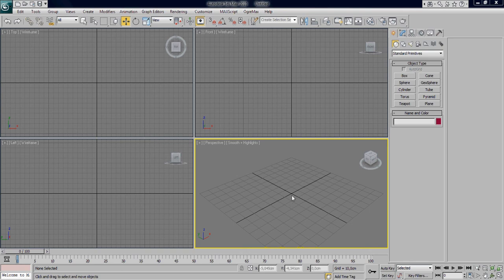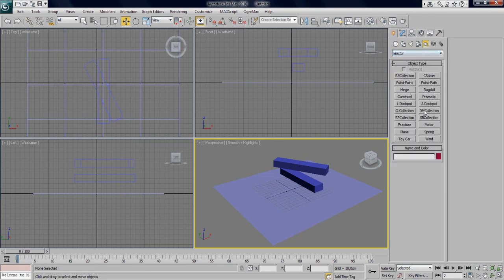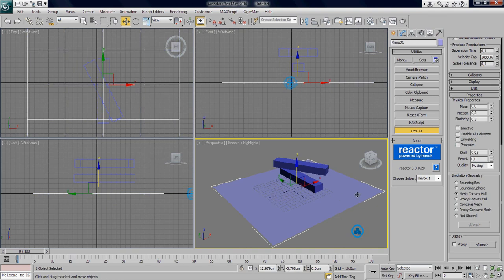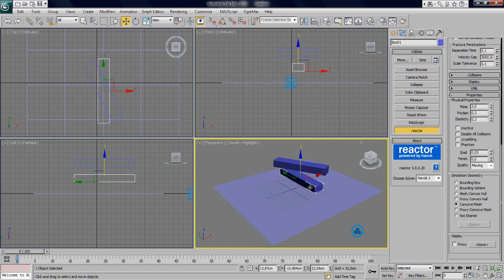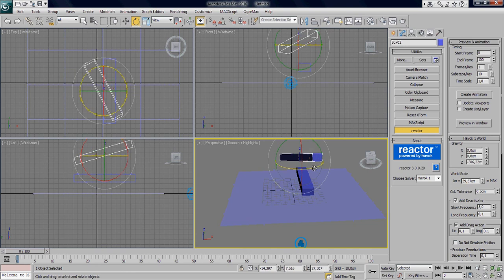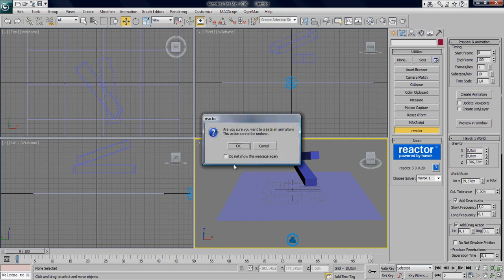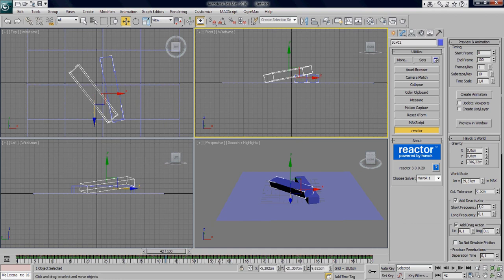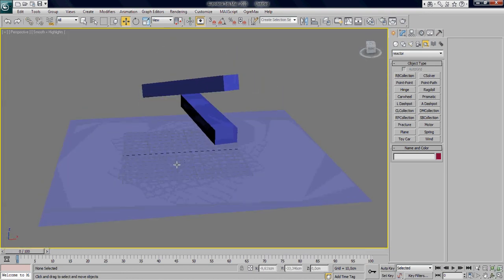3ds max tutorial: reactor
A very short introduction on reactor, create easy and realistic gravity in 3ds max with just a few clicks!